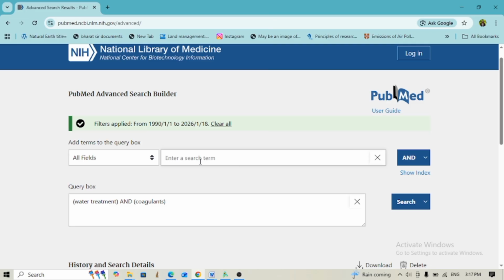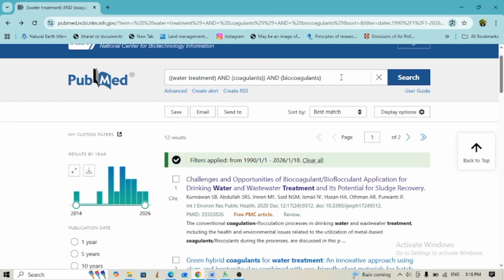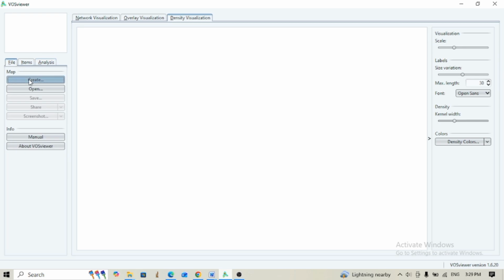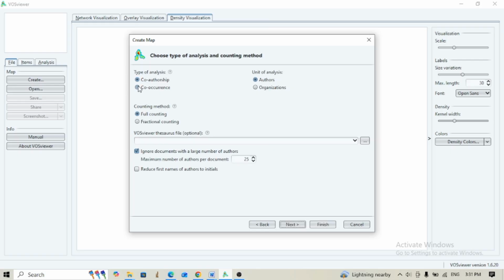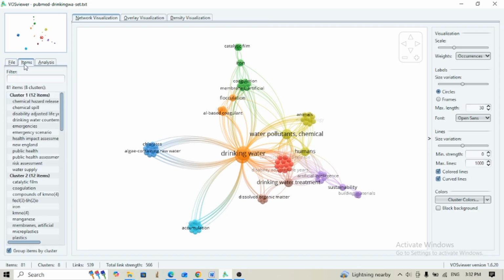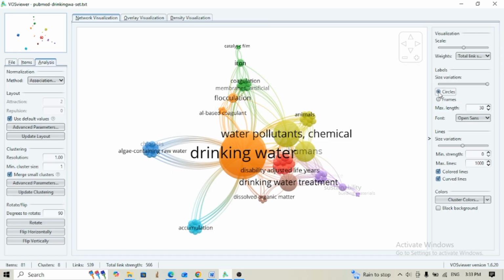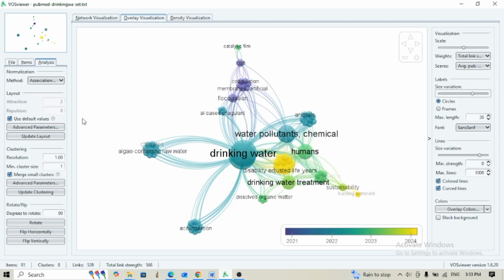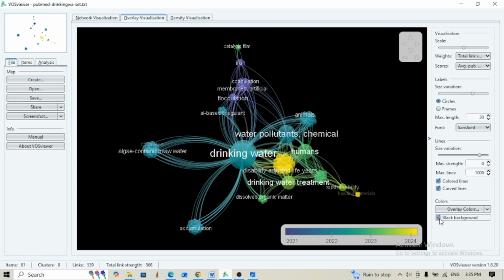Bibliometric Analysis of Keywords with VosViewer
Learn how to perform bibliometric analysis of research keywords using VOSviewer in this step-by-step tutorial. This video will guide you through importing data, creating keyword co-occurrence networks, and visualizing research trends effectively.

📌 In this tutorial, you will learn:

How to collect bibliometric data from databases like Web of Science or Scopus
How to import your data into VOSviewer
How to generate and interpret keyword co-occurrence maps
Tips for analyzing research trends and collaborations

Whether you’re a researcher, student, or academic, this tutorial will help you explore research landscapes and identify hotspots in your field.